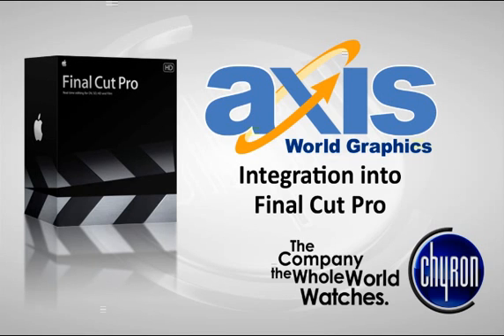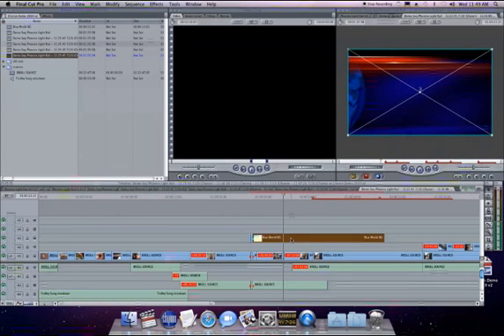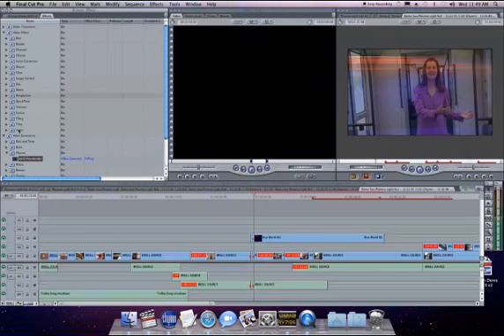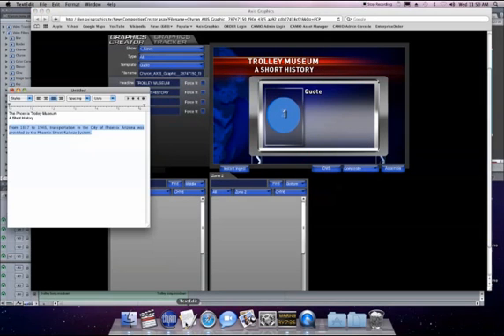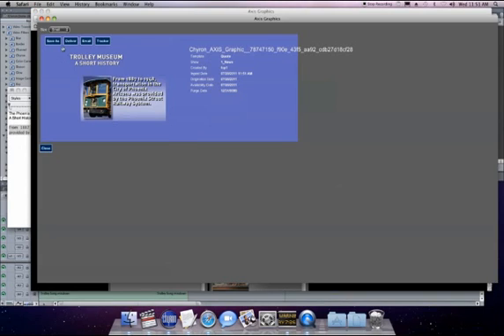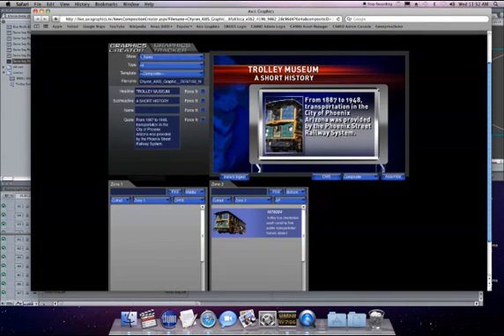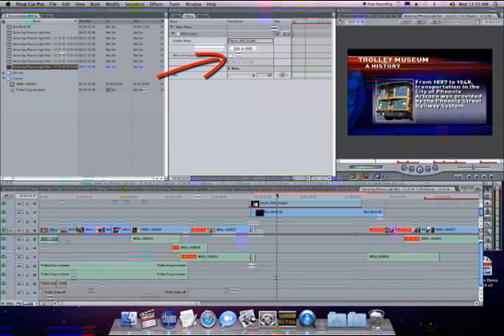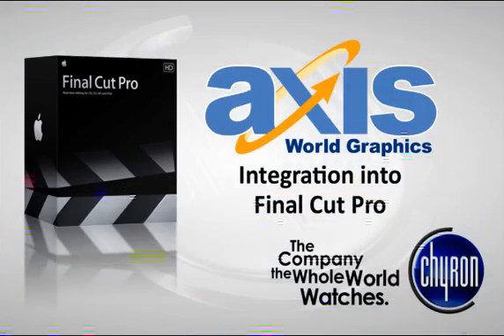AXIS - Tutorial (2011) - Final Cut Integration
In this tutorial, you will learn how to use Final Cut Pro editors to insert graphics into their project, while using the same graphics being used on air during a live telecast with AXIS!